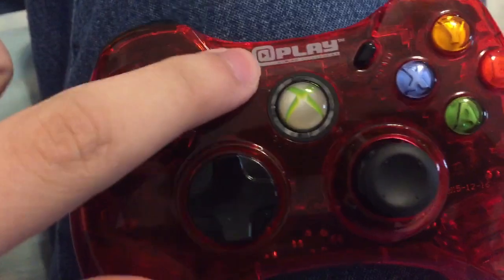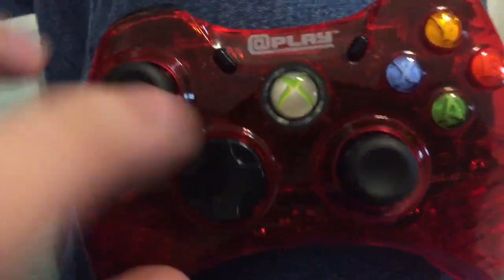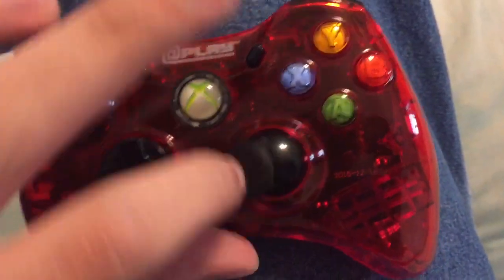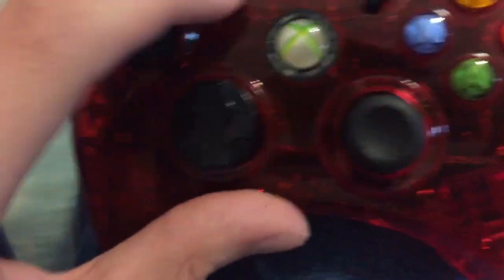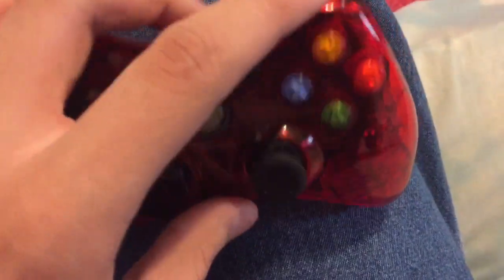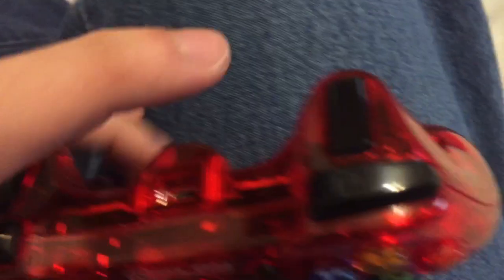How To Fix Stuck Trigger Xbox 360 Controller :Tutorial Time Episode 1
Hey guys, today I'll be showing you how to fix a jammed trigger on your xbox 360 controller!